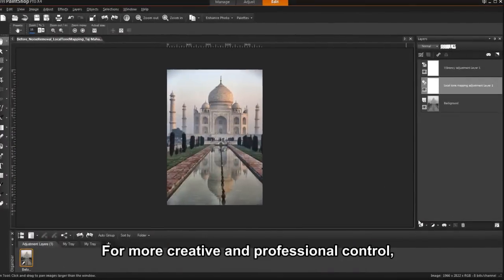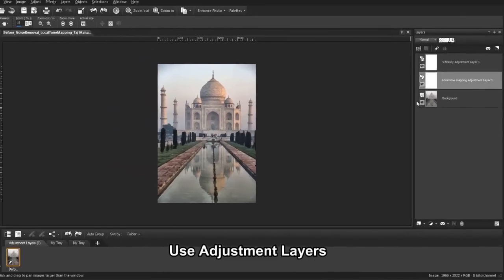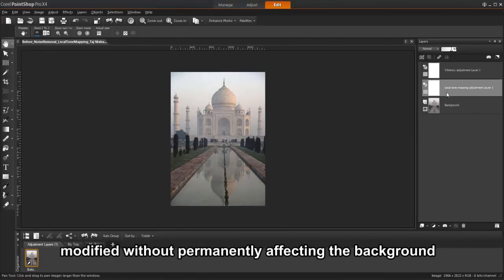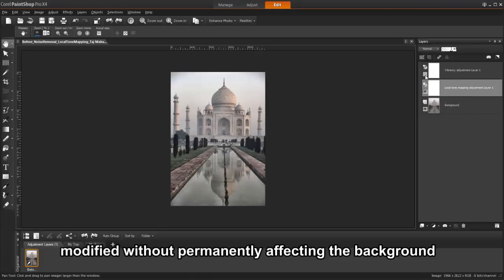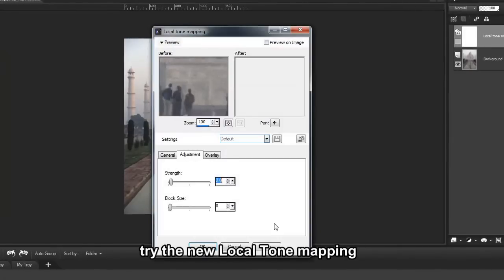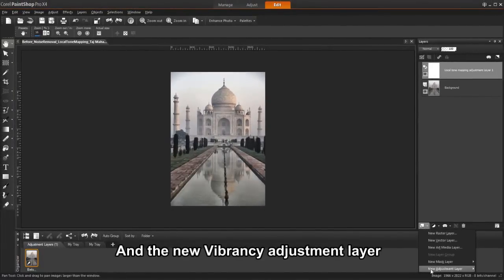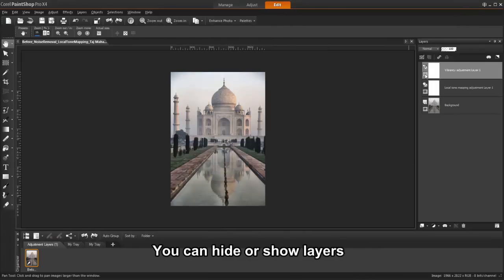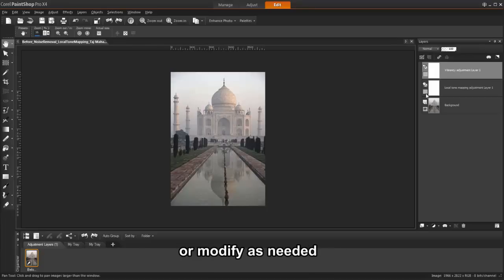PaintShop Pro X4 - Adjustment Layers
Use layers to protect your original image, especially with complex editing such as adding elements, creating image compositions, or applying artistic enhancements or text.